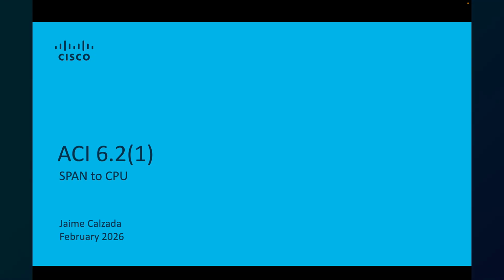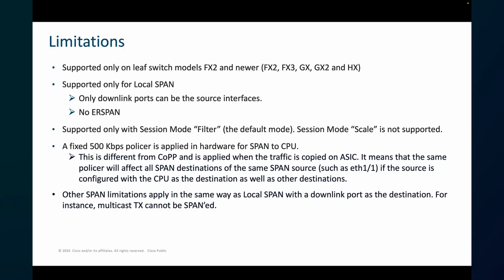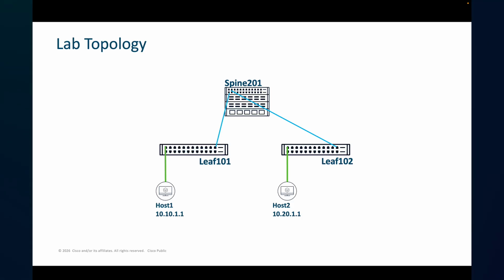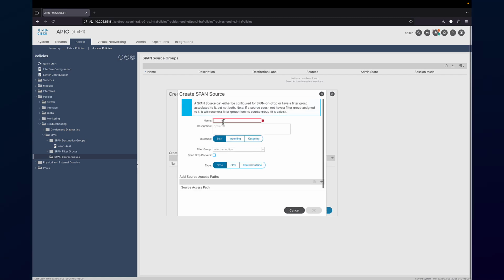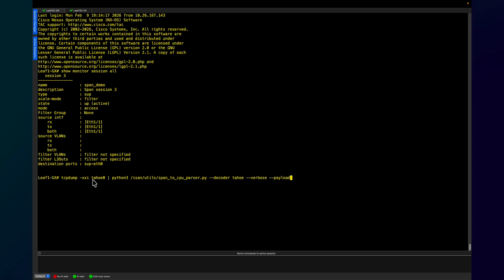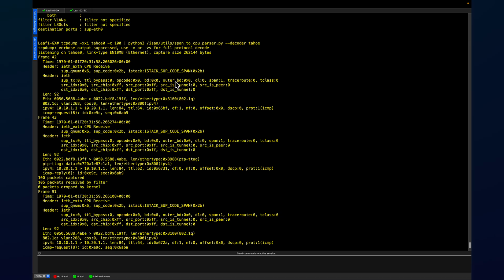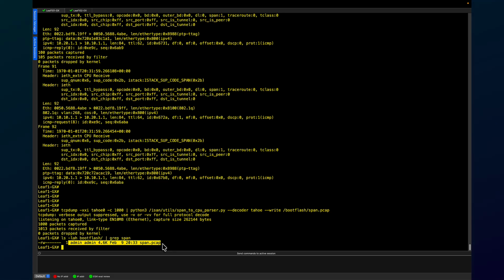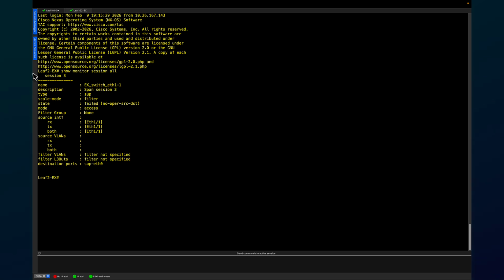ACI 6.2(1): SPAN to CPU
SPAN to CPU is now in ACI 6.2.1, bringing a capability many know from standalone NX-OS into the fabric. Here's a short video with an overview and live demo showing how it can help TAC and customers move troubleshooting forward when traditional SPAN isn’t an available option.